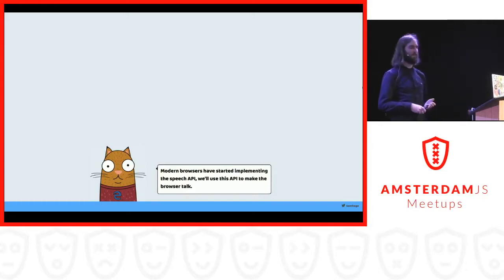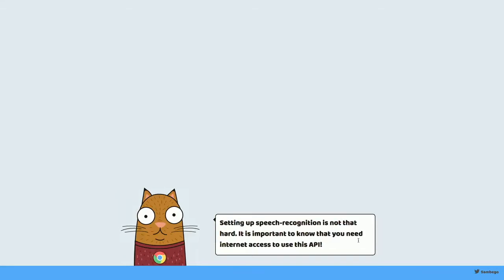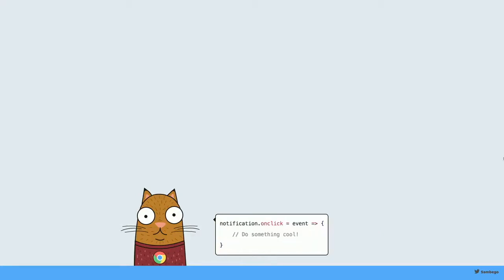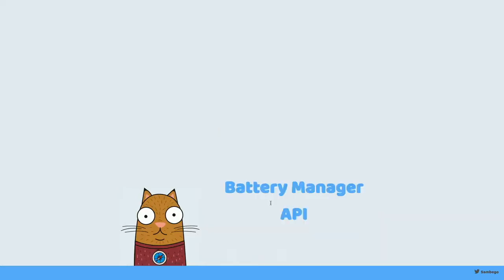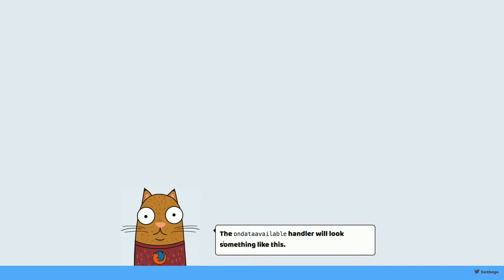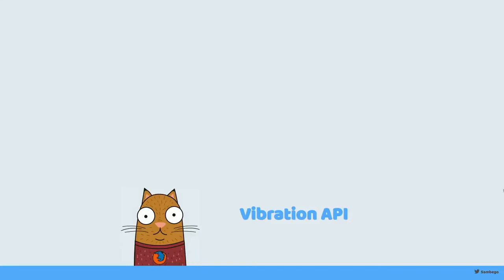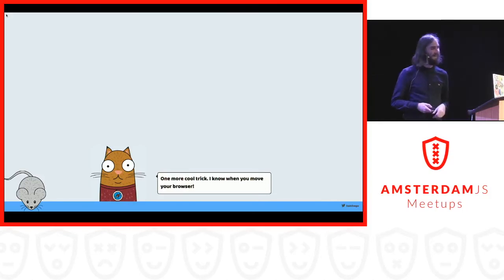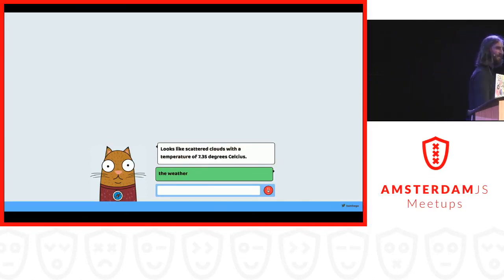I didn’t know the browser could do that! - Sam Bellen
The times when a browser simply had to parse and show some markup are long gone. These days they are full of interesting APIs exposing various information and behaviour to web developers. This talk will walk you through a few of these APIs (speech, speech recognition, media recorder, location, ...), some of which you might know, some maybe not. I will show a quick example of what some of these APIs can do, and how to use them.